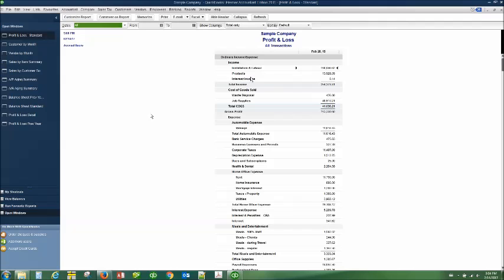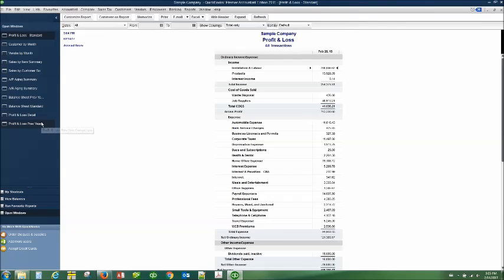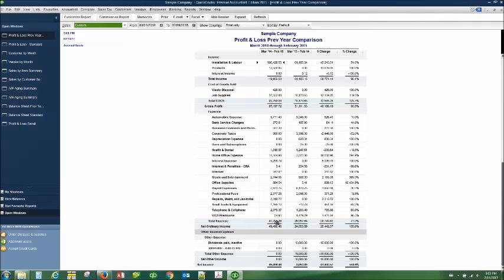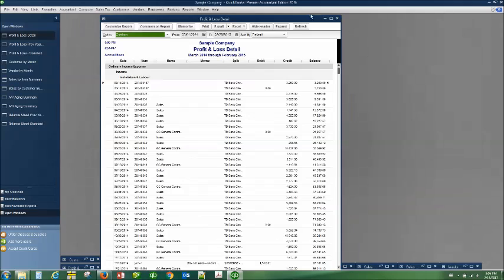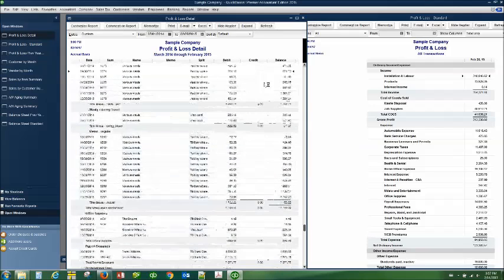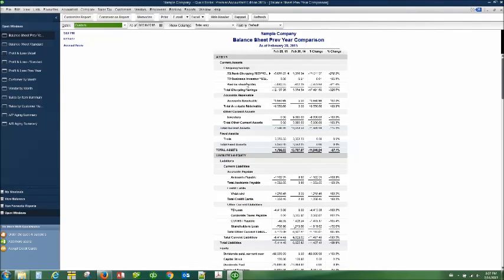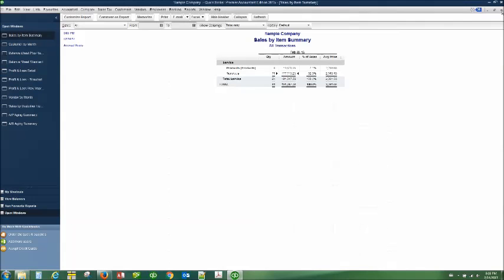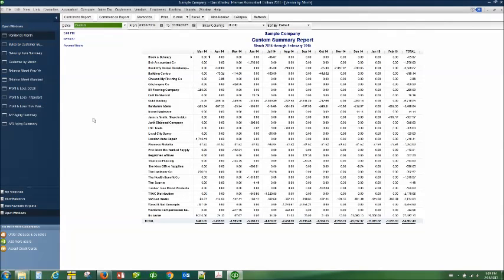What reports are available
If you are using Quickbooks, this video will help you tell your bookkeeper what reports you need in order to best read your financial statements.